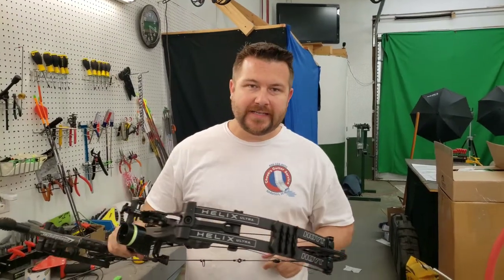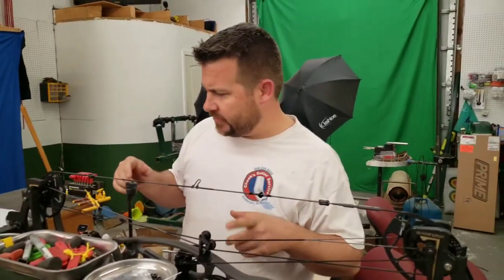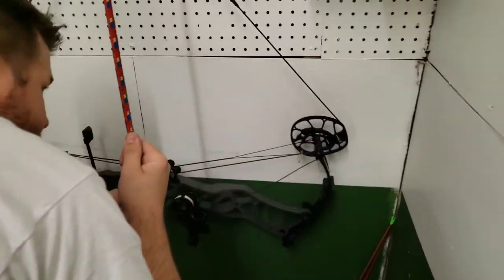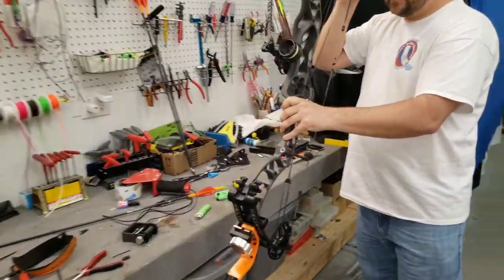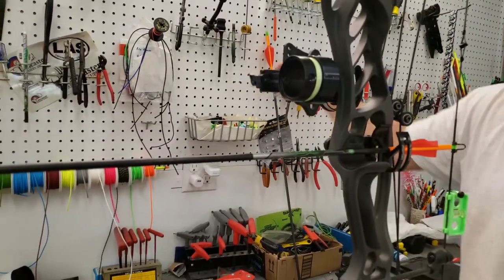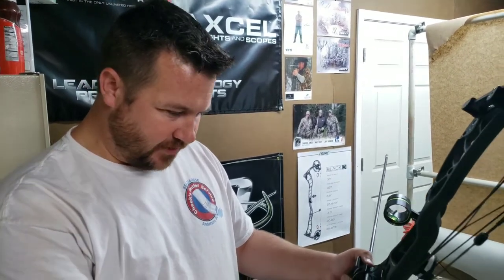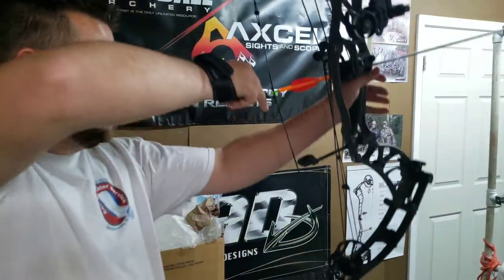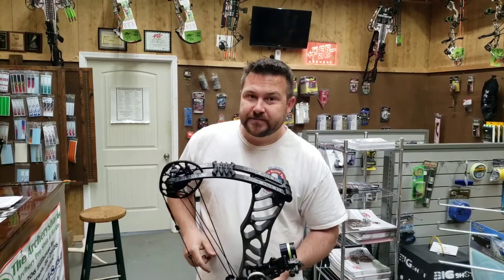Hoyt Helix Ultra tune up + HEAVY Easton Axis speed Test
Join us as we do a quick tune up on this Helix Ultra with a 550 grain arrow.